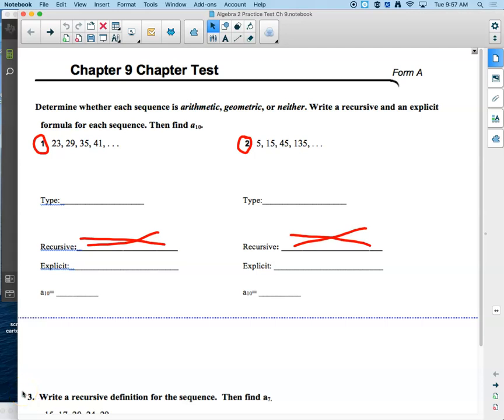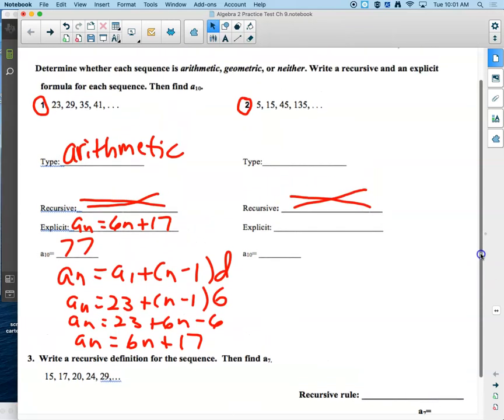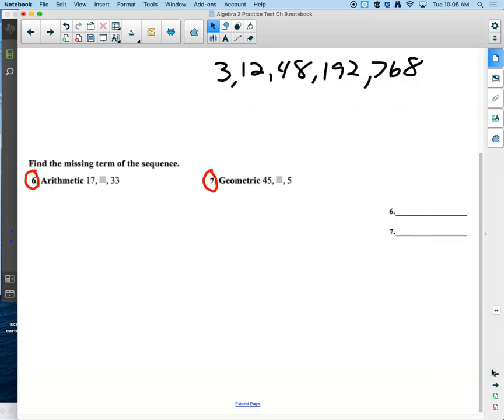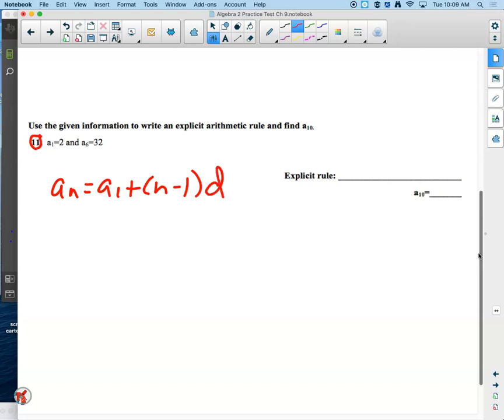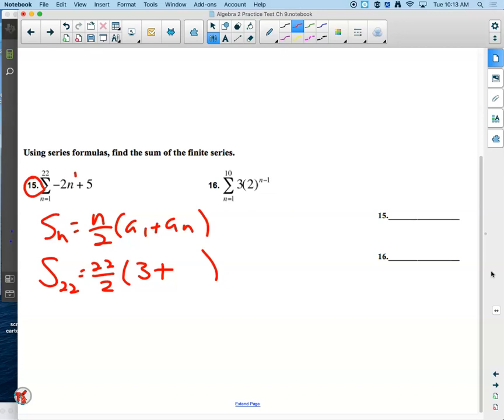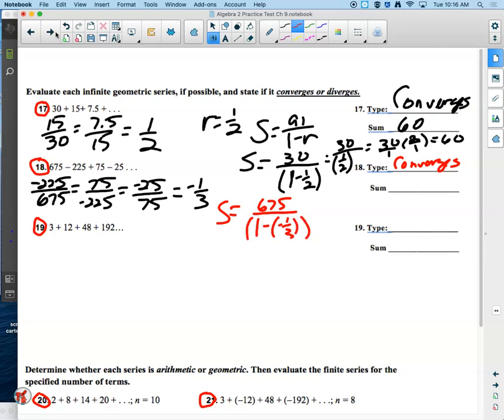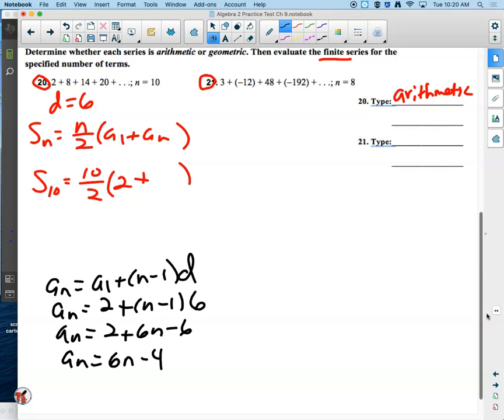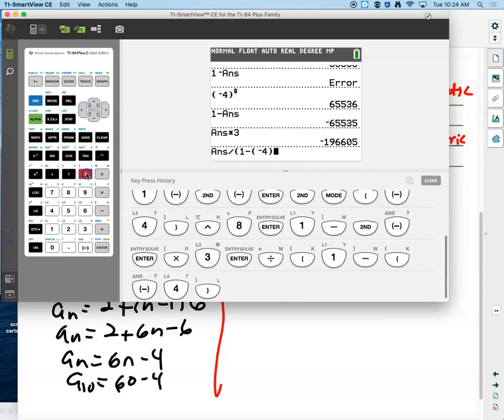Algebra 2 Practice Test Chapter 9, June 8, 2021